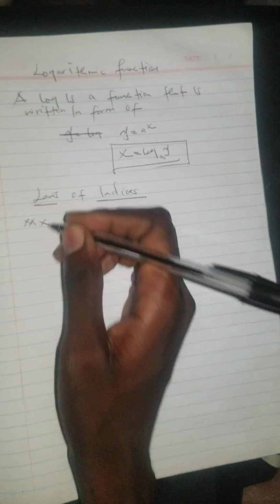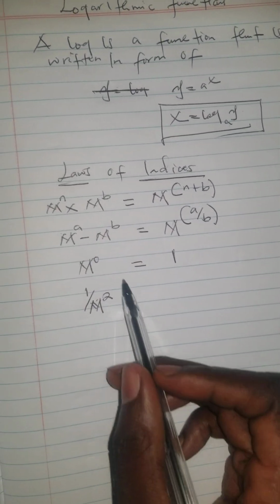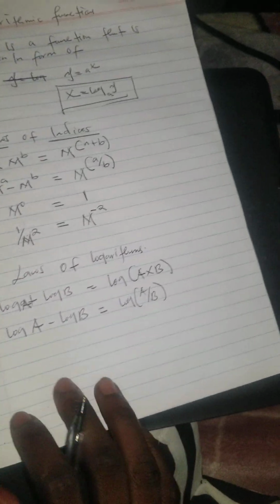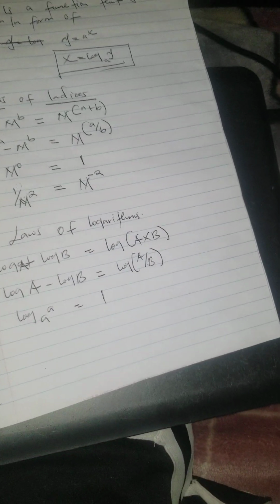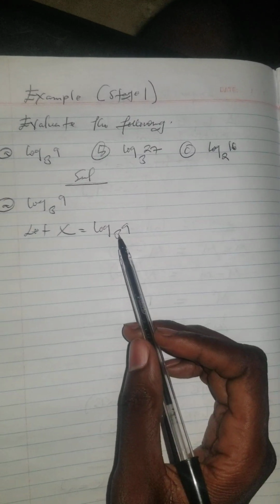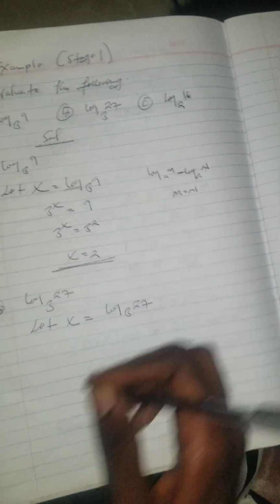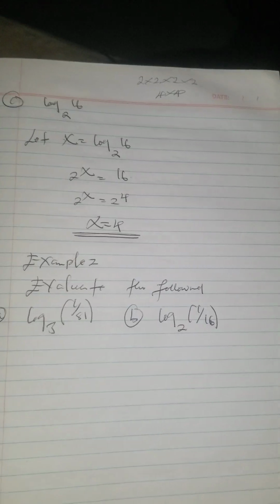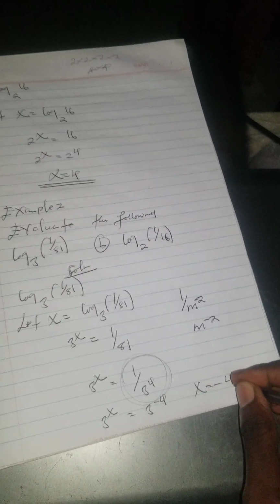logarithmic functions mathematics stage 1